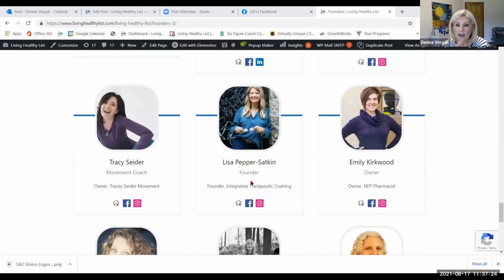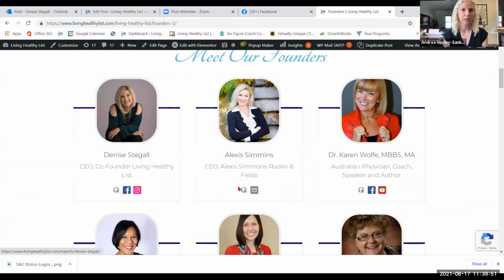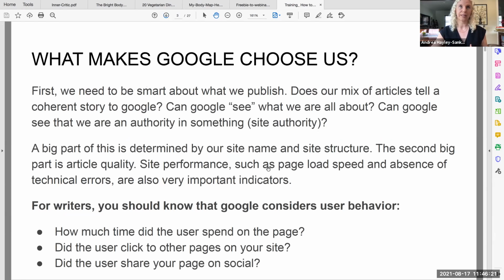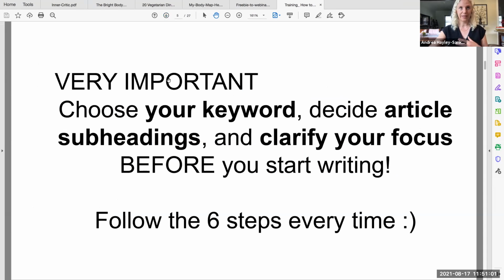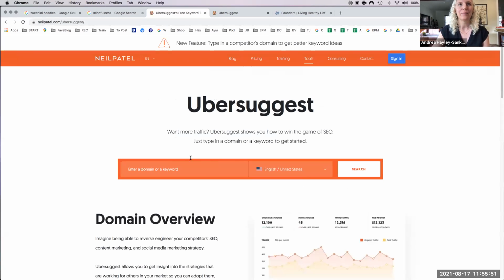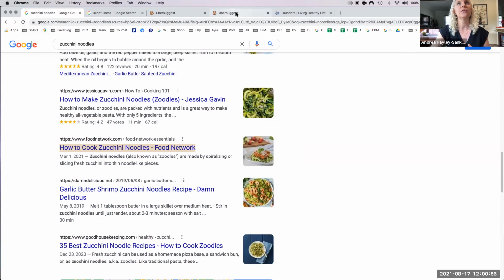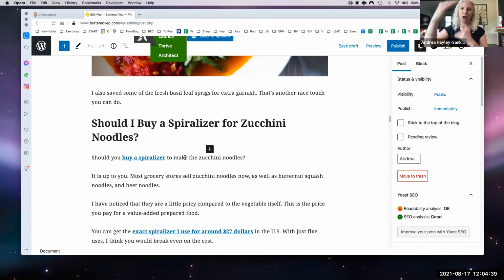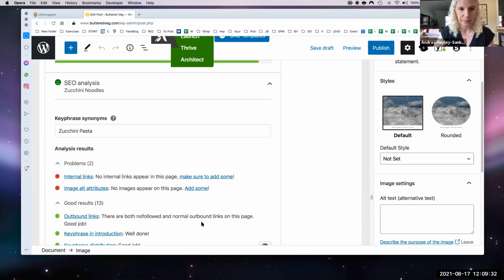August 2021 Experts Connect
Hi Everyone, Thank you for catching the replay of the August 2021 Experts Connect.  We missed those of you who ould not attend.  In attendance on the call were: Denise Stegall, Lissa Figgins, Thomas Petty, Michelle Boss, Andrea Haley Sankaran, Carola Becker, Lauren Weinberg, Aura Martinez, and Debbie Cassity.

During the early part of the meeting, we had a discussion about the format for  Free Coaching Friday that we will offer once or twice a month. Listen in and lmk your thoughts.

Andrea Haley Sankaran gave informative training on how to write for SEO- Search Engine Optimization and why it is important.  In September the updated LHL website will be live.  It comes with the capability for you to not only upload your articles and ensure the SEO is correct too which is the message to Google that your article is something people are searching for.  More about that coming soon.